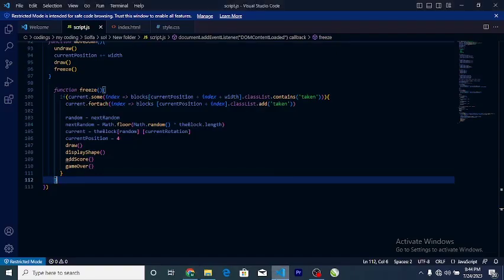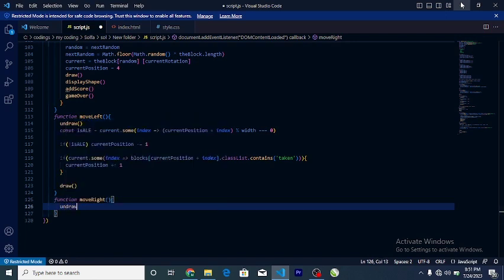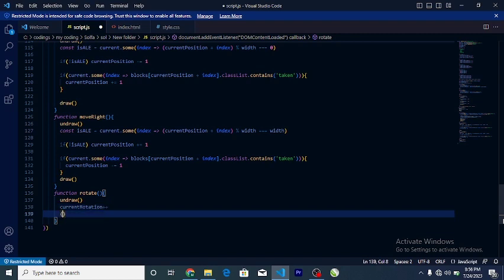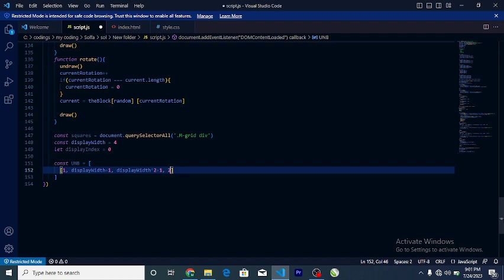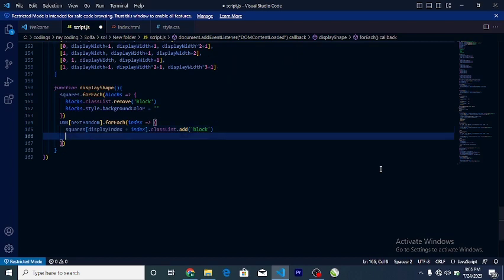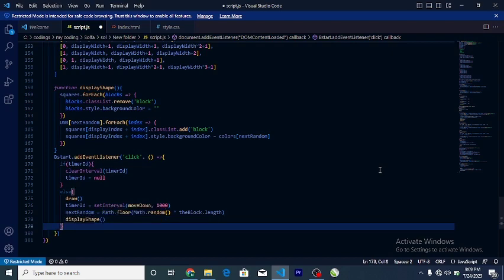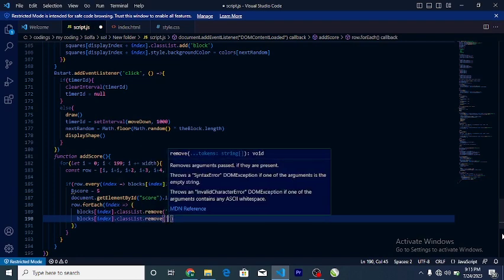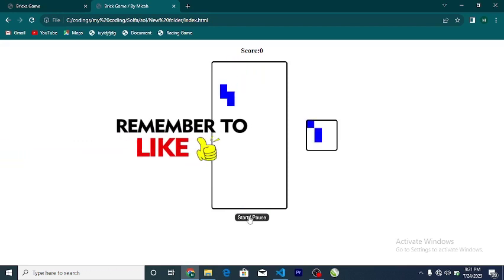How to make a classic brick game part 4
In this video we are going to continue our learning on javascript by using Functions, EventListener, Const, Let, ElementByIds, and so much more